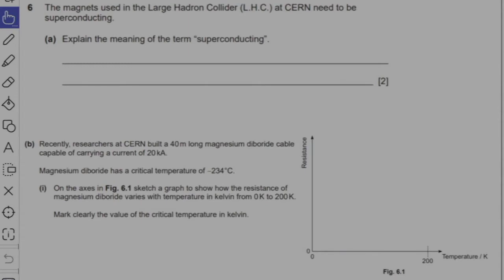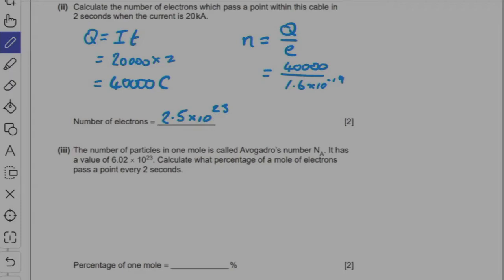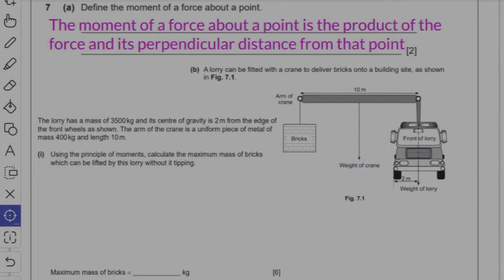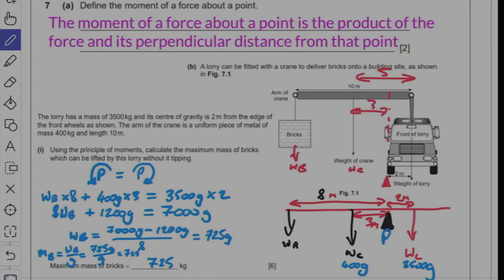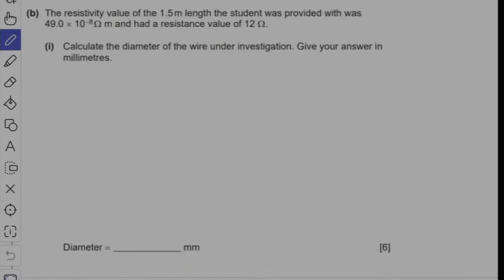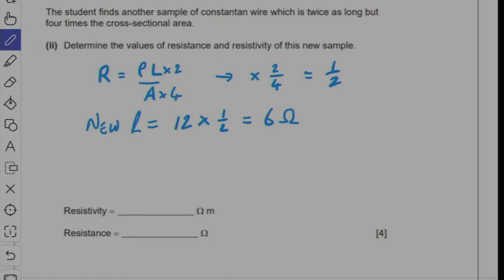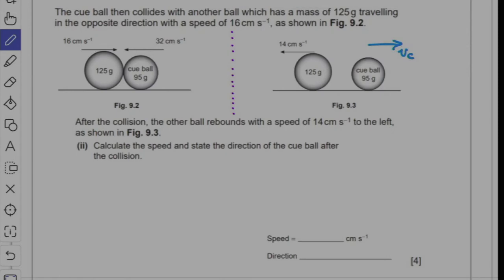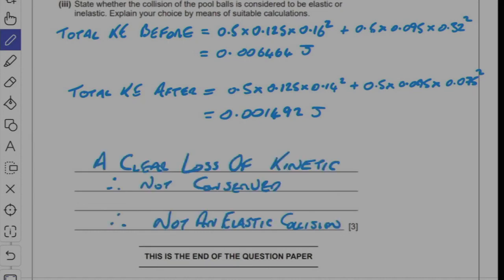CCEA AS Physics Unit1 - 2021 Part2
Questions 6-9 of the 2021 Unit 1 AS Physics paper from CCEA